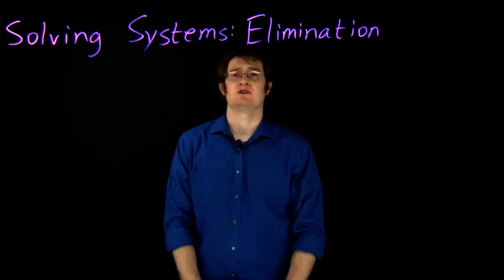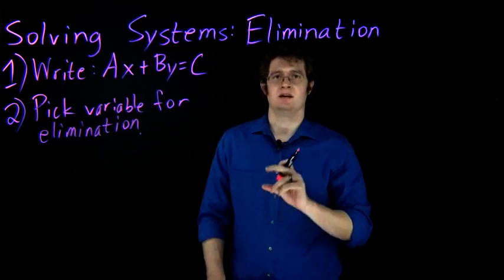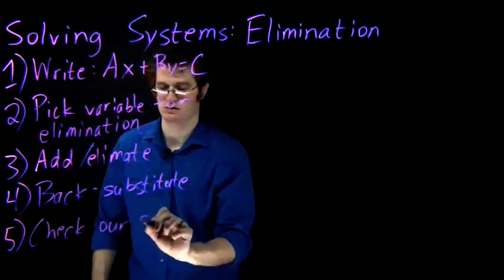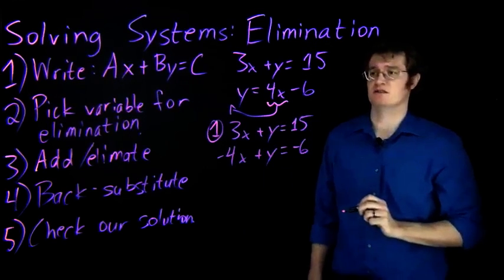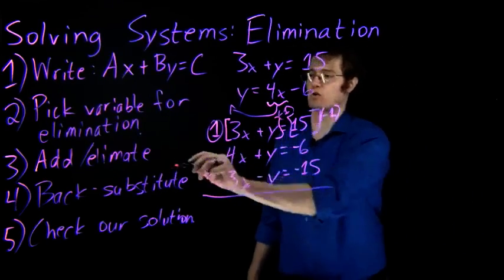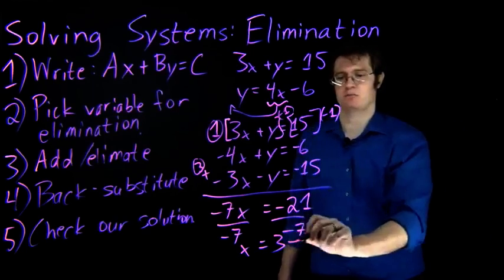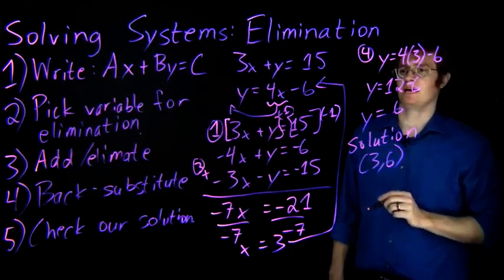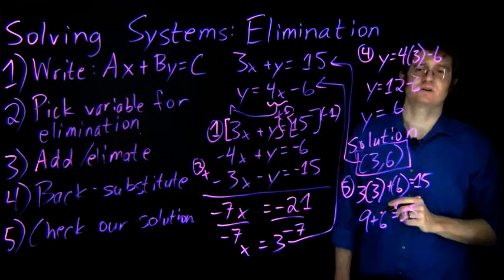Systems of Equations: Solution by Elimination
How to solve a system of equations by elimination.